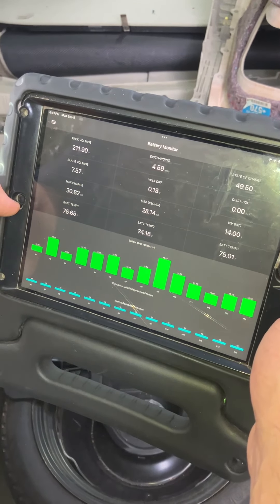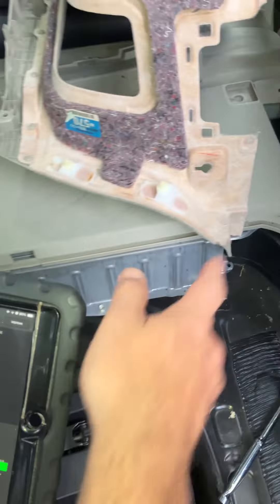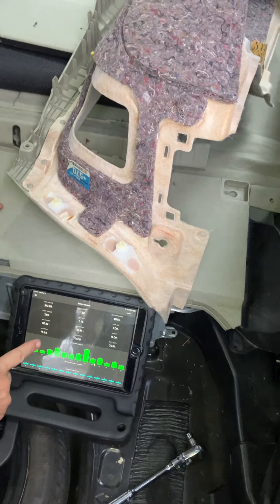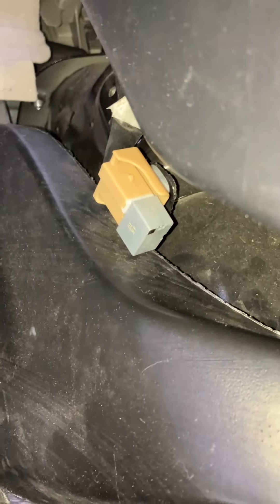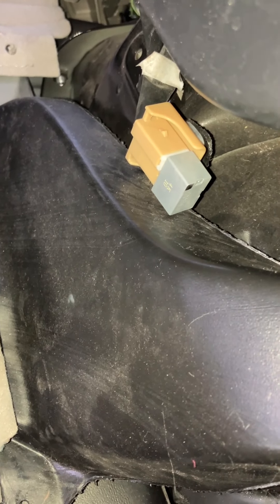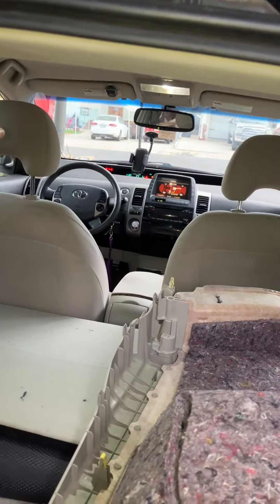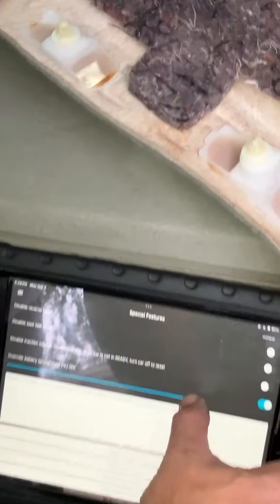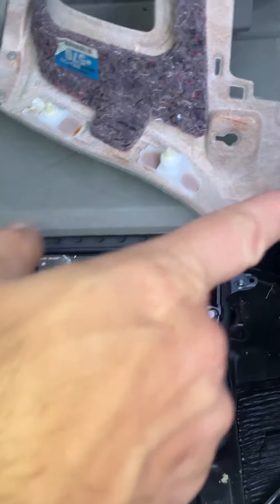Replacing Battery fan relay